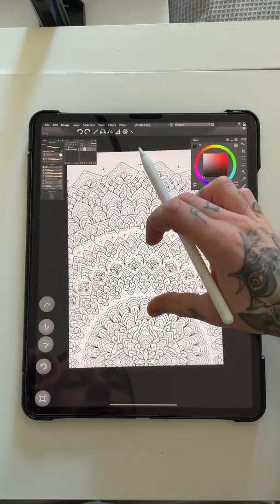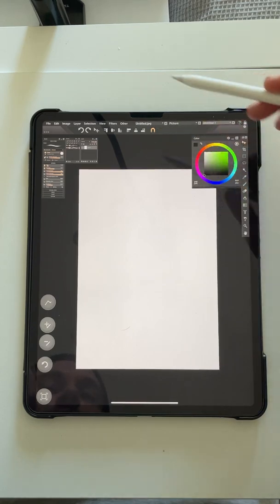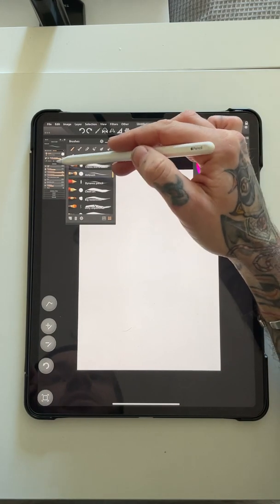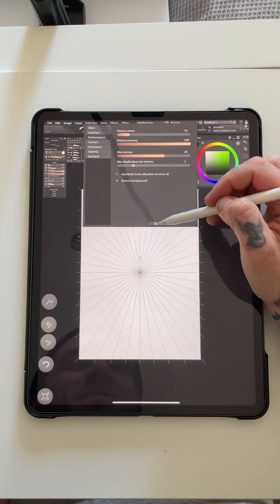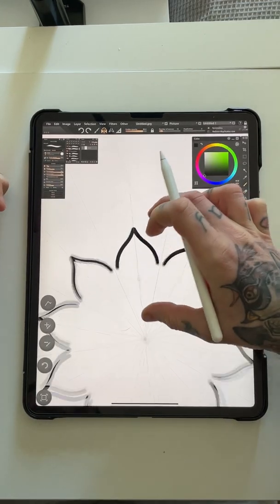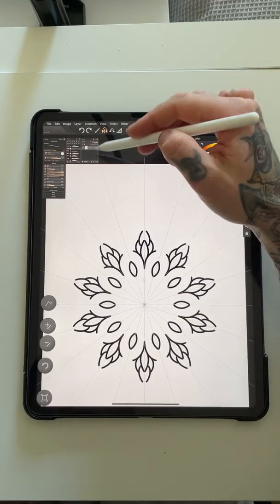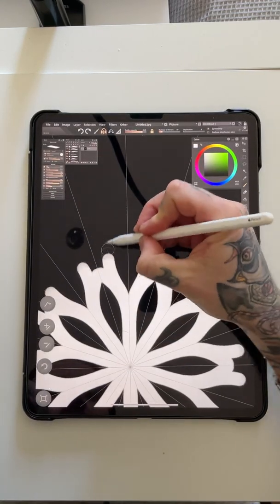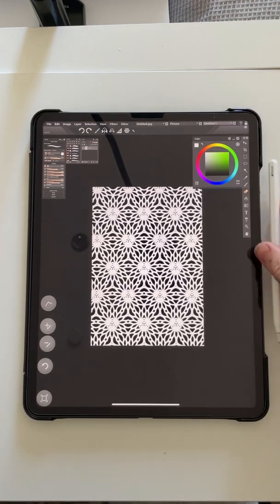Paintstorm Studio Tutorial - Creating a dotwork mandala, setting up your interface & some cool tips.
I am a tattoo artist from the UK currently in the third national lockdown and looking for ways to keep my mind active and creative. I've decided to create a small series of Procreate tutorials that make my life (and hopefully your life) much easier when it comes to designing tattoos which use repeating patterns.

Please let me know any feedback you have below in the comments or if there are any other tutorials you'd like me to make for you guys :)